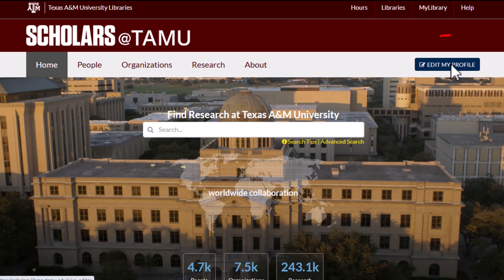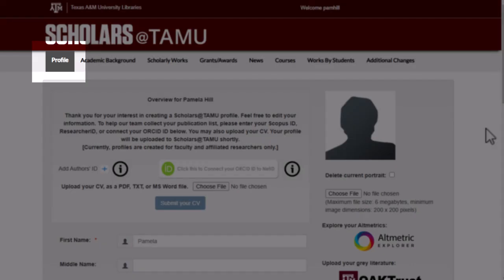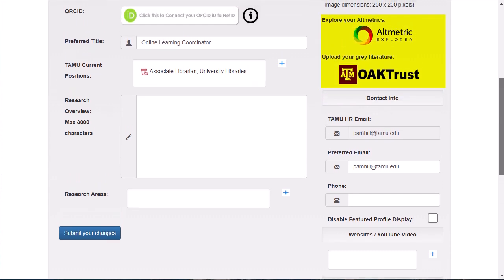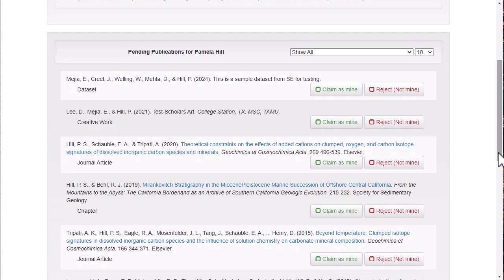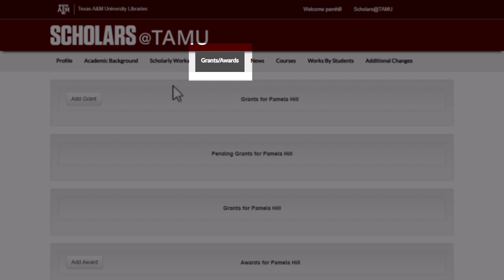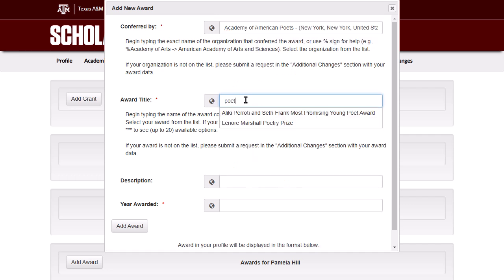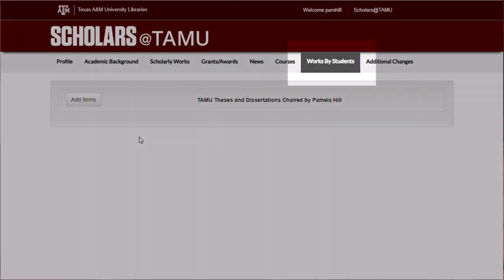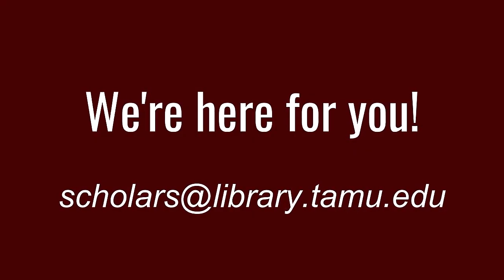Getting Started with Scholars@TAMU